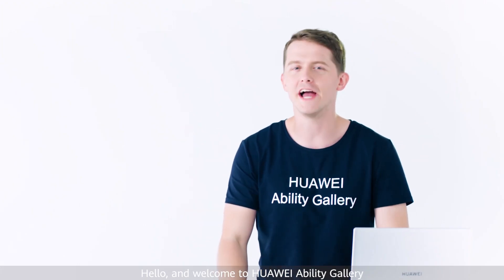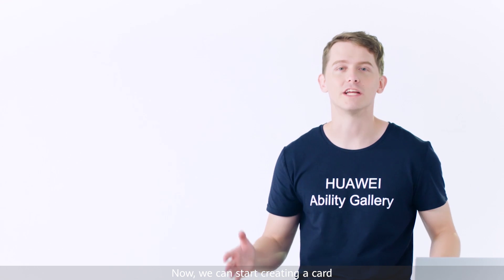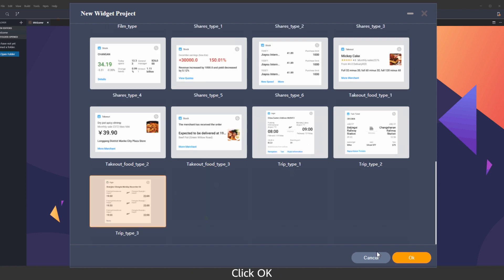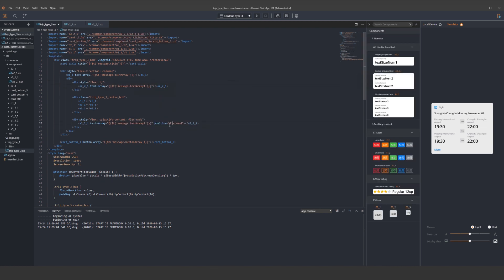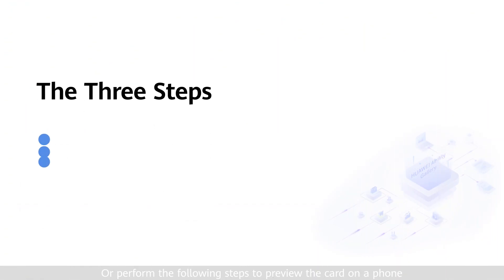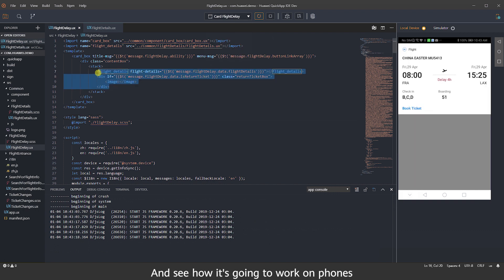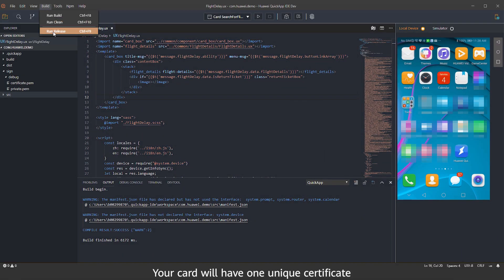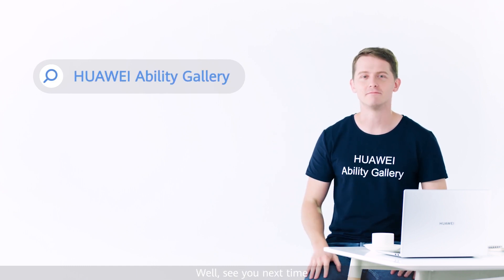HUAWEI Ability Gallery Tutorial 1: Create a Card with HUAWEI Quick App IDE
Learn how to create a card using the HUAWEI Quick App IDE in this short video!

We show you what a card looks like and what you need to get ready before you start a card project. We demonstrate some of the ready-made templates available to you and how you can customize settings. You can even preview the card.